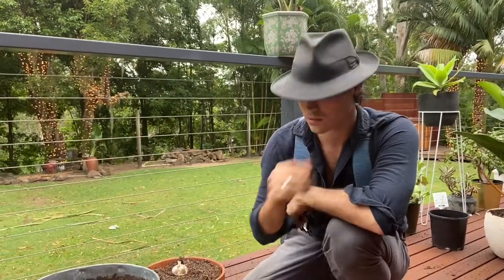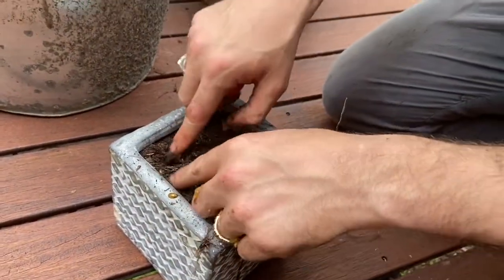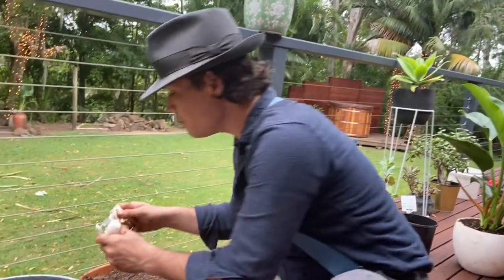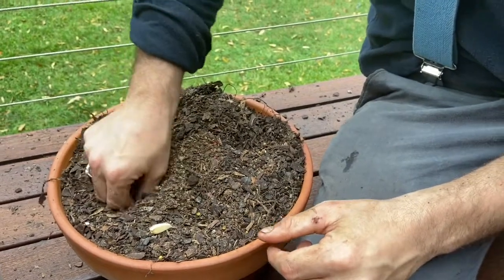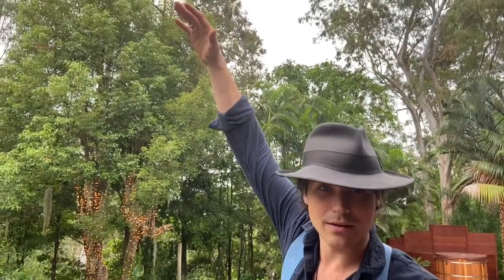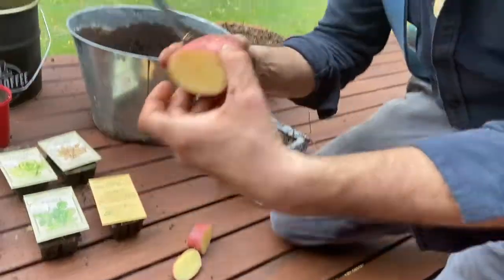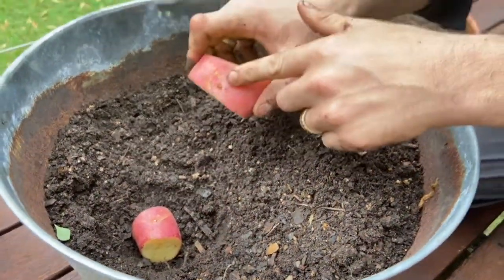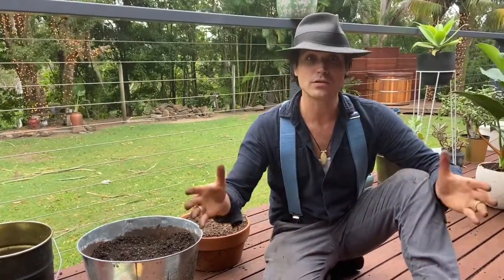FRIDGE TO FARM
No seeds no problem! Logan is going to show you a step-by-step life hack, to take three vegetables commonly found in your kitchen, and start growing them into your own veggie garden, today.
Happy planting!

Instagram.com/IAM.PLANTED

Follow LISA, JESSICA & LOGAN HERE:

Instagram.com/Lisa_Veronica

Instagram.com/ JessicaVeronica

Instagram.com/Loganhuffman77